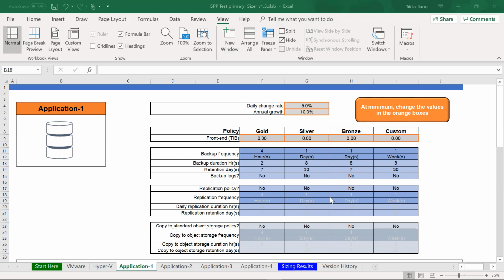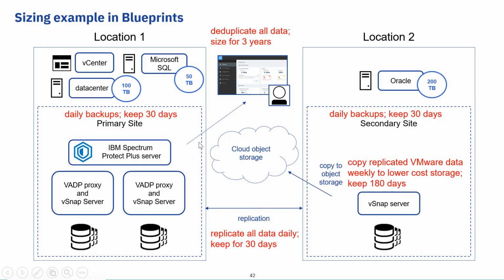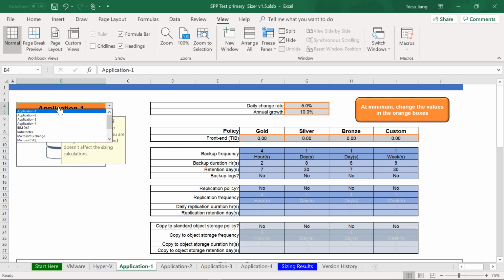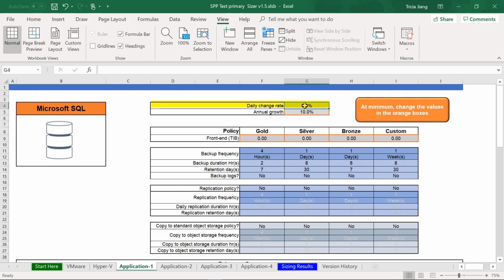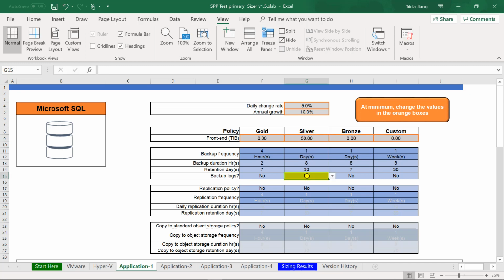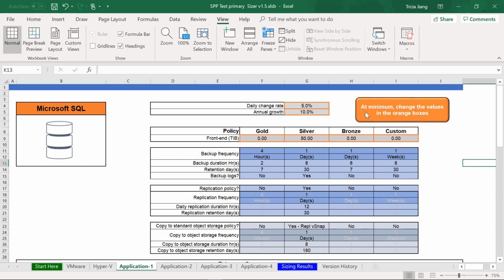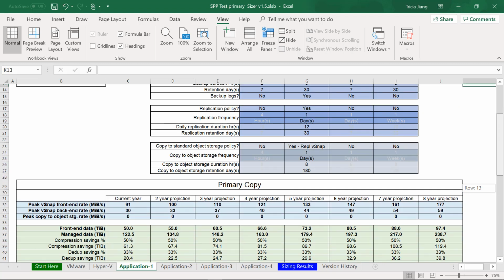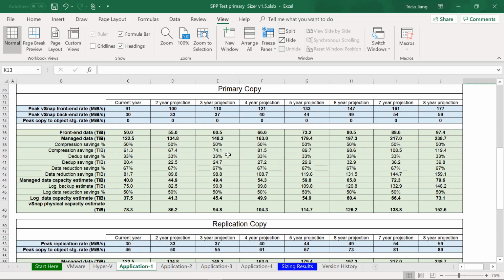Spectrum Protect Plus Sizer & Blueprints: 5. Adding Application workload to the sizer– Demo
This demo is an overview of how to enter application values into the IBM Spectrum Protect Plus sizing tool. We will use the example of an SQL environment.  It explains the amount of front end data, the backup logs and replication.  The same process can be used for all application workloads, like Oracle, DB2, k8s, O365, MongoDb or Exchange. This is the 5th video in a series of videos that will help you correctly size, build and place storage components for Spectrum Protect Plus environments.